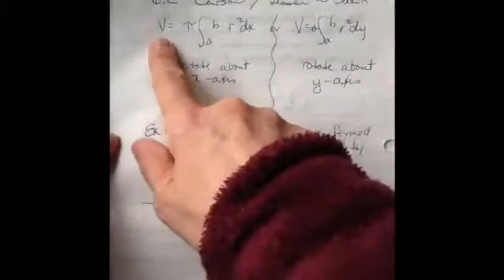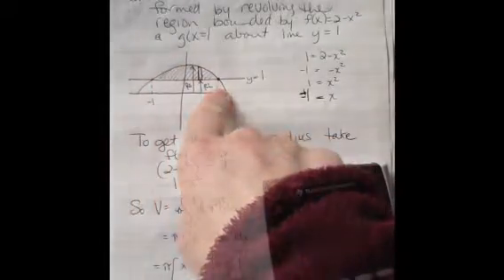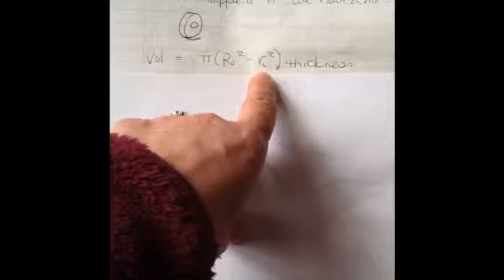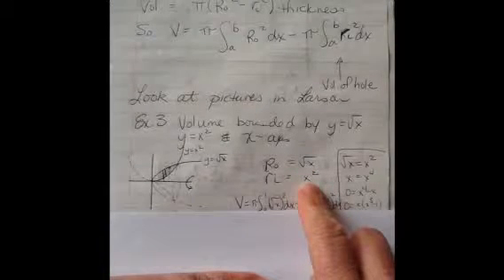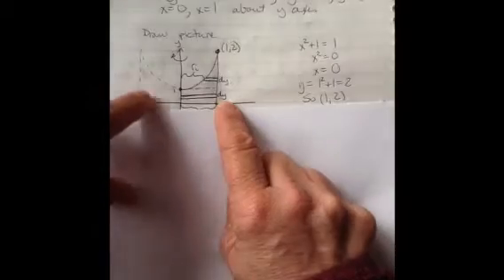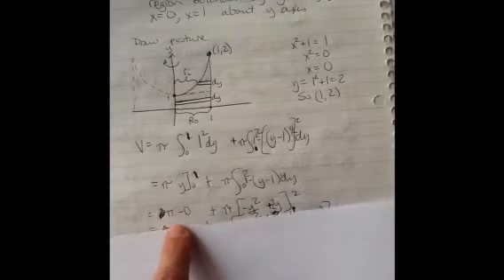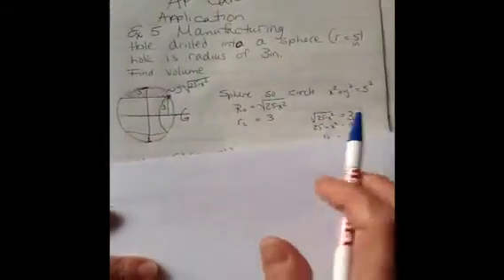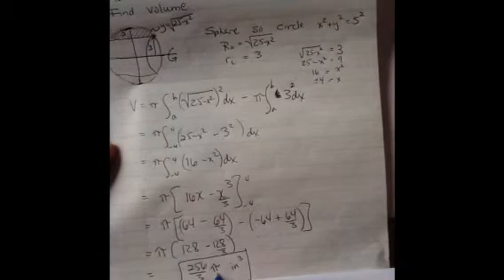AP Calculus volumes of disks and washers